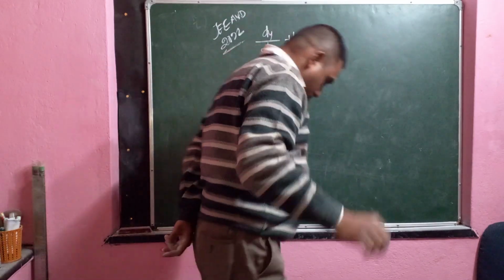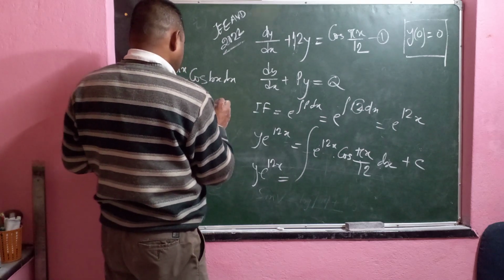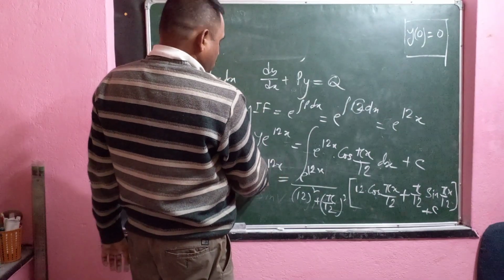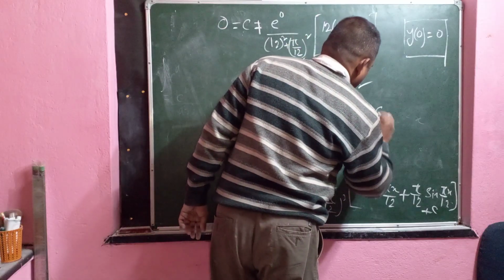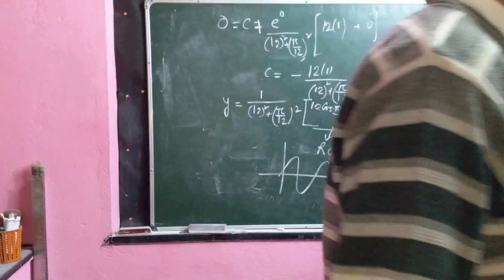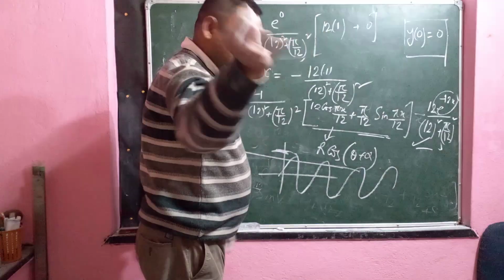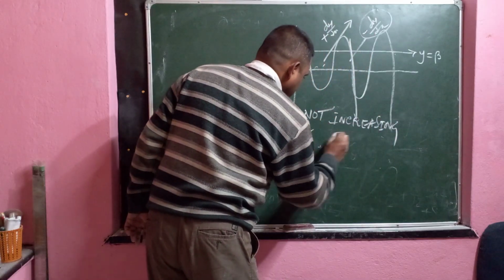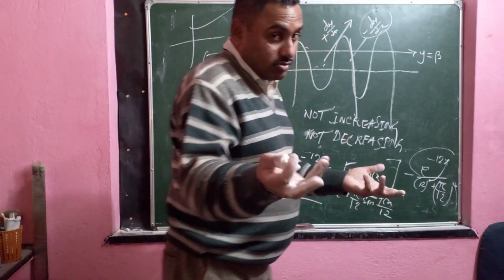MASTERSTROKE :JEE ADVANCED DIFFERENTIAL EQUATION PRACTICE-02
NEW WHATSAPP CHANNEL LINK
SNF_ PATHSHALA